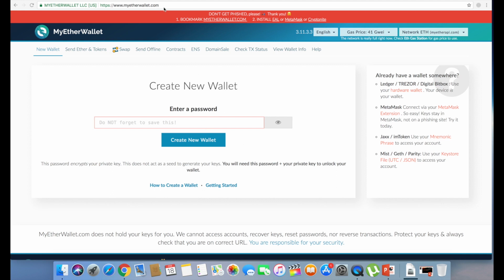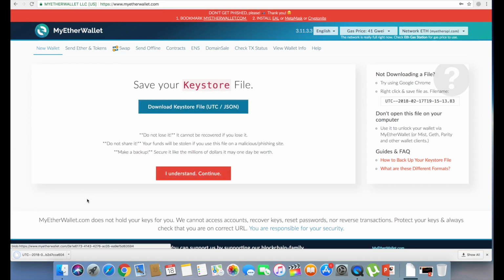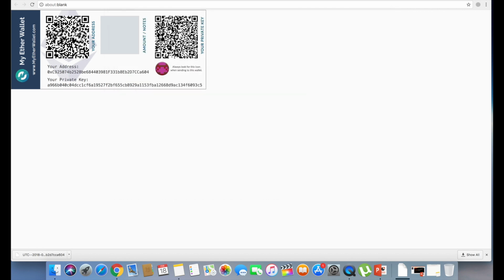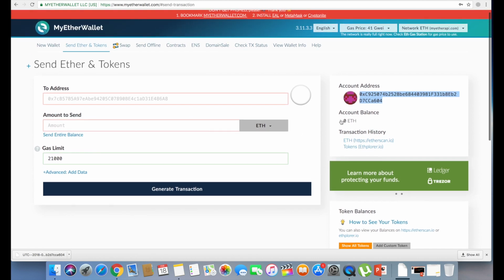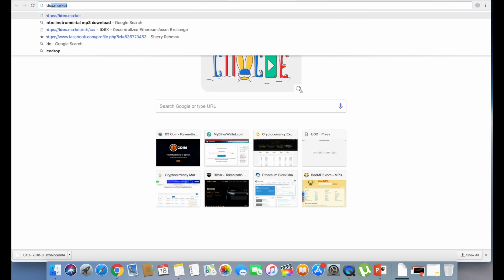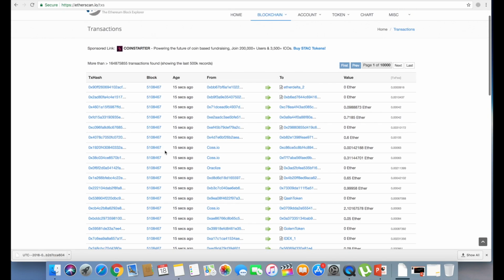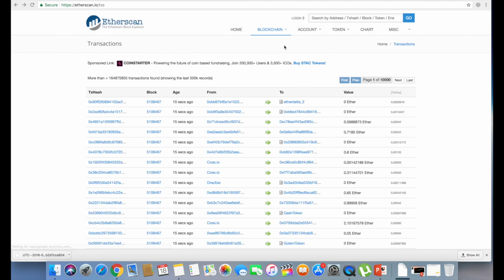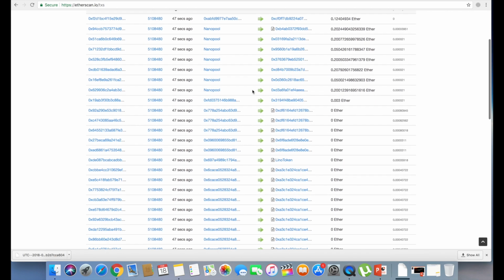My Ether Wallet, Etherdelta, IDEX & Gas Price GWEI Tutorial !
Video Content Summary Timestamps :

1) How to create new cold storage ether wallet. 01:00
2) How to use 00:36
3) How to store JSON key or Keystore file. 01:31
4) How to save & store private key of the created ether wallet. 02:28
5) How to use created wallet with EtherDelta exchange. 04:39
6) How to use created wallet with IDEX exchange. 06:03
7) Significance of Gas price & GWEI in Ethereum based transactions. 06:45
8) How to use 06:52
9) How to see pending TXN's. 08:25
10) How to select optimum gas price & TXN fee to save money. 07:11